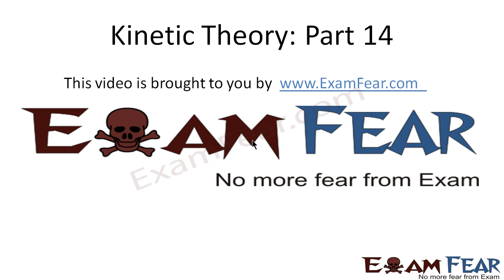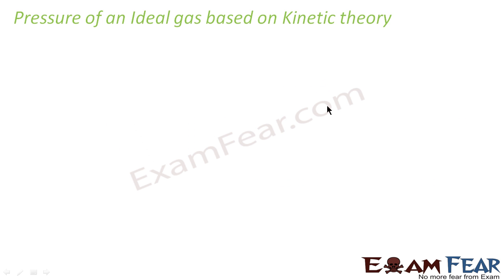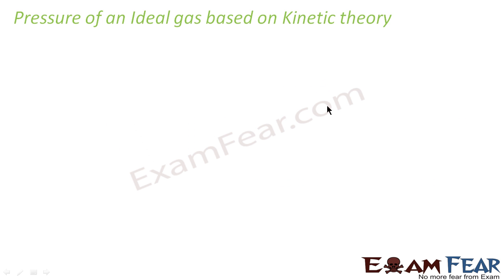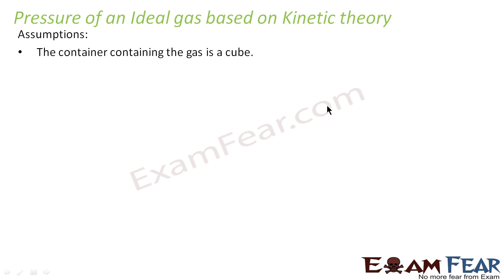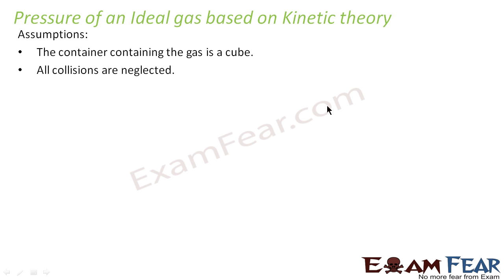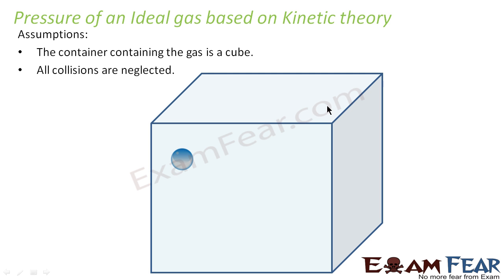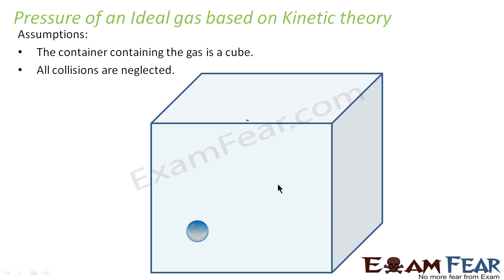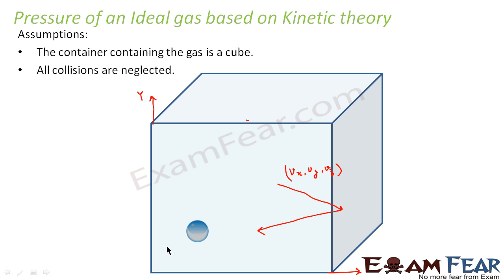Physics Kinetic Theory part 14 (Pressure of Ideal gas - Kinetic Theory) CBSE class 11